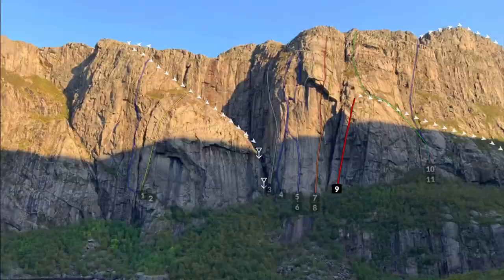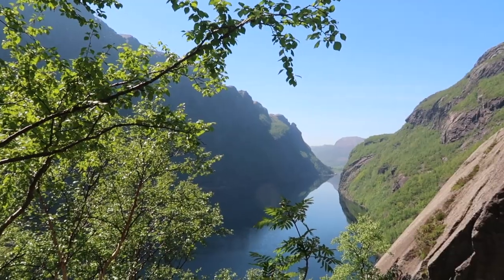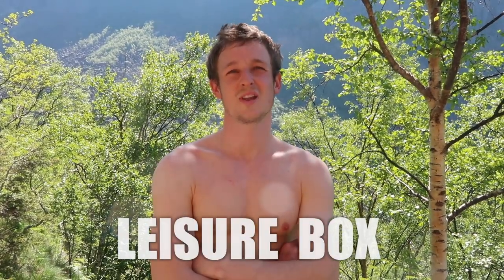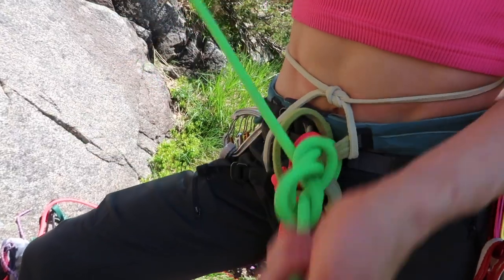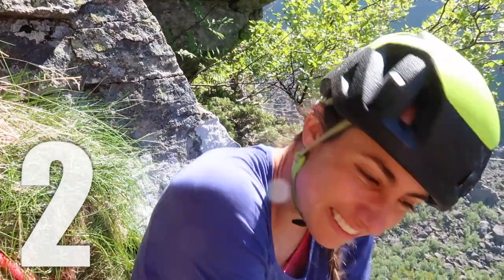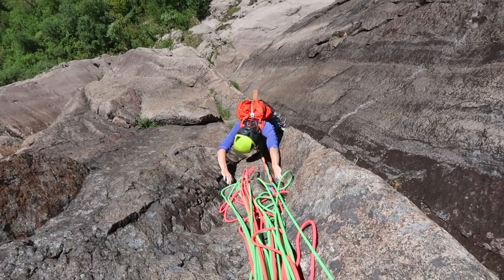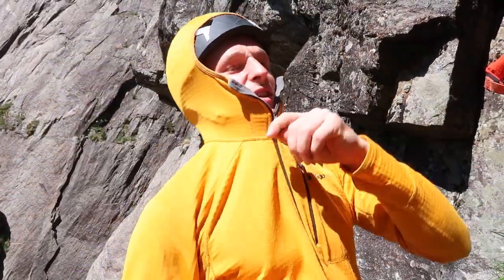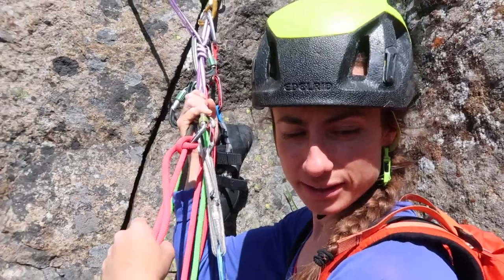Harpunrisset - 2nd Ascent of a Steep Multipitch Offwidth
Pete and Mari make the second ascent of Harpunrisset a classic multipitch in Gloppendalen. The crux pitch is a steep hand and fist crack to offwidth (the Leisure Box) and climbs at 7b.

All but the crux pitch was freed back in 1993. A few weeks ago Jon Egil and Yazzaman made the first full free ascent.
A fantastic route and a very clean crux pitch. we would recommend!

We swung leads all the way up, Mari took the first pitch, Pete took the short second pitch, Mari took the third steep crux pitch, and Pete linked the final two pitches together to create one final Irish mega pitch.